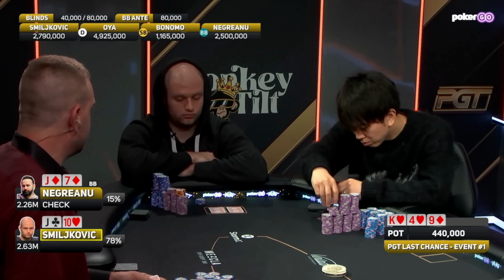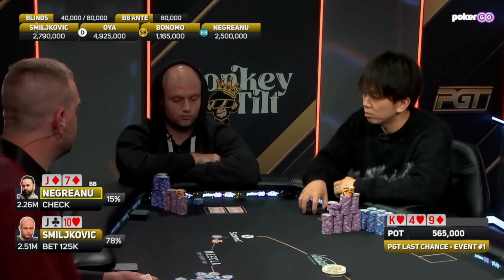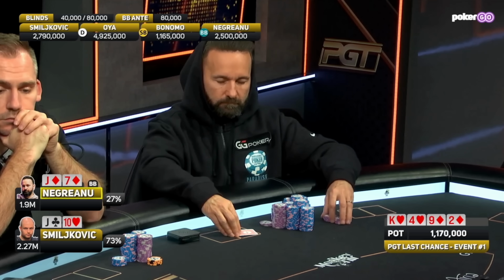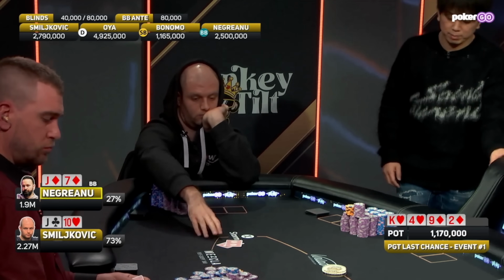PART 2! How to WIN at POKER in 2024!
We're back with Part 2 from my recent win as we're off to a nice start to 2024.

0:00 Intro and Rocky
1:23 Set Up
1:42 Preflop
3:19 Flop
7:15 Turn
9:15 Sizing
10:30 What would we Bluff?
11:37 Wrap Up

Sorry for the video quality, still figuring out the new setup.